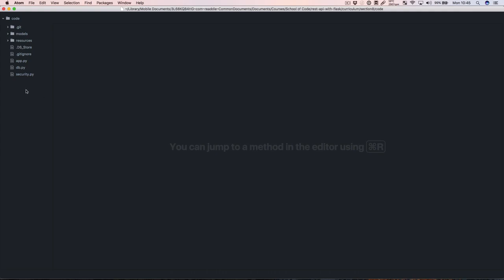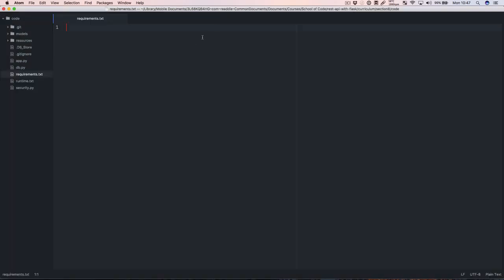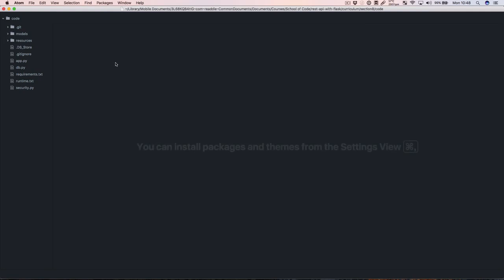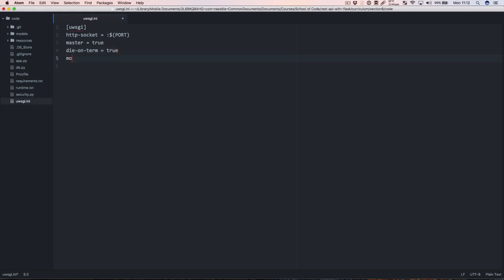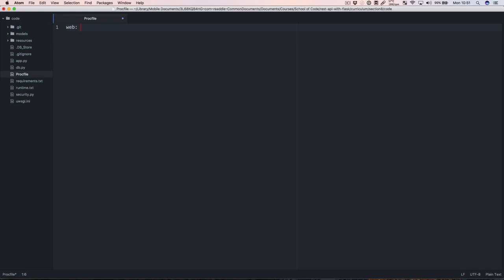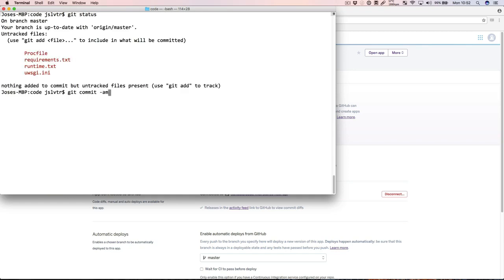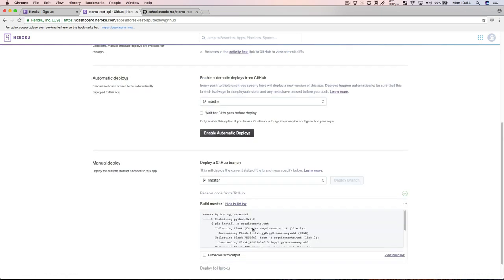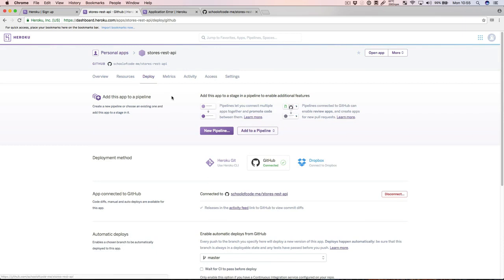6. Adding the required files to the project.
**Ready to Unleash Your Flask App to the World?**

**Master Deployment on Heroku and Unlock Limitless Possibilities!**

**In this pivotal chapter of REST APIs with Flask and Python, we'll guide you step-by-step through the exhilarating journey of deploying your meticulously crafted Flask app to the acclaimed Heroku platform. Get ready to witness your creation come to life, accessible to users across the globe!**

**But first, let's equip ourselves with the essentials in Lecture 6: Adding the Required Files to the Project. This lecture holds the keys to a seamless deployment process, ensuring your app transitions flawlessly to its new online home.**

**Here's a glimpse of the captivating knowledge awaiting you:**

**- Unlocking Heroku's Potential:**
    - Discover why Heroku stands as a champion among cloud platforms, empowering developers worldwide.
    - Experience its intuitive interface, effortless setup, and unparalleled scalability.
    - Uncover its exceptional compatibility with Python and Flask, making deployment a breeze.

**- Demystifying Essential Files:**
    - Dive into the intricacies of the `Procfile`, a concise yet powerful configuration file that instructs Heroku on how to launch your app.
    - Explore the indispensable `requirements.txt` file, which meticulously lists all external libraries your app depends upon.
    - Master the art of crafting these files with precision, ensuring a smooth and successful deployment.

**- Crafting a Deployment-Ready Project:**
    - Witness the meticulous process of organizing and structuring your project to align flawlessly with Heroku's expectations.
    - Learn how to seamlessly integrate these vital files into your project's architecture.
    - Gain confidence in preparing your app for its grand online debut.

**Embrace this chapter as a gateway to sharing your Flask app's brilliance with the world!**

**Are you ready to embark on this transformative journey? Embrace Lecture 6, and witness your app's potential unfold before your very eyes!**

**- Master the art of deployment, a cornerstone skill for any aspiring web developer.**
**- Witness your app come to life on a global platform, accessible to users worldwide.**
**- Experience the profound satisfaction of sharing your creation with the world.**

**Unleash the full potential of your Flask app. The world awaits!**